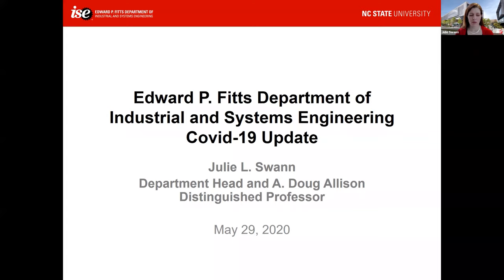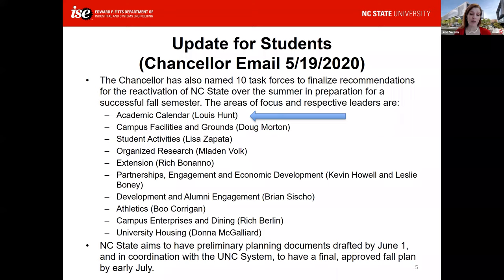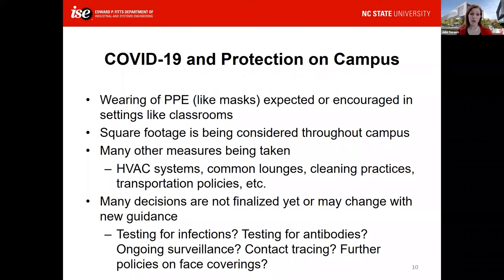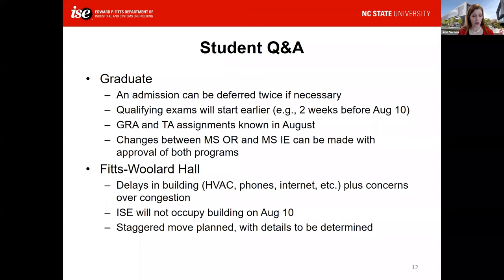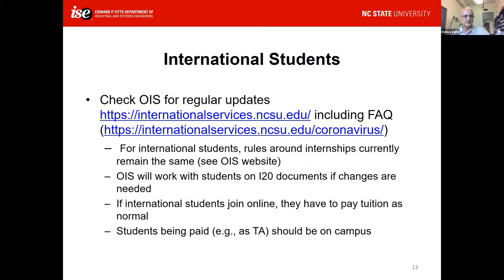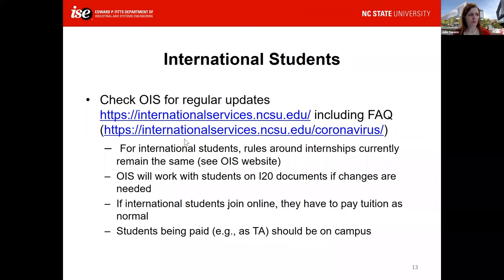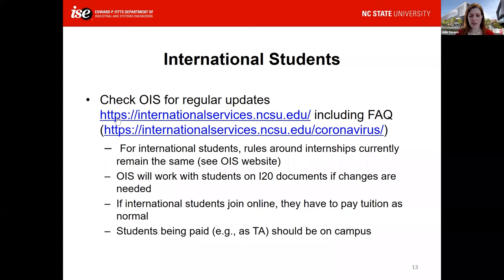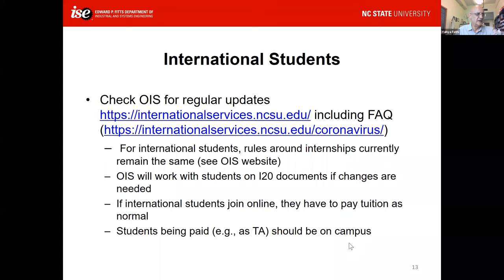Just ask ISE | Graduate Student Town Hall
Department head Julie Swann held a student town hall for ISE graduate students to answer their questions about the Fall 2020 semester and classes on campus. During the session, Swann was joined by ISE Director of Graduate Programs Yahya Fathi.